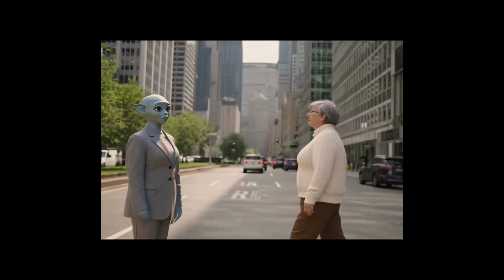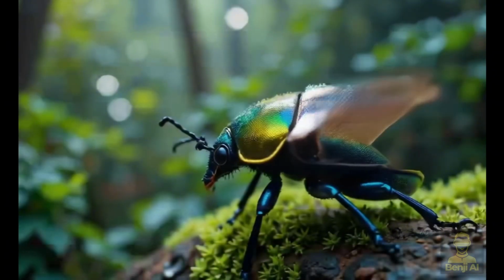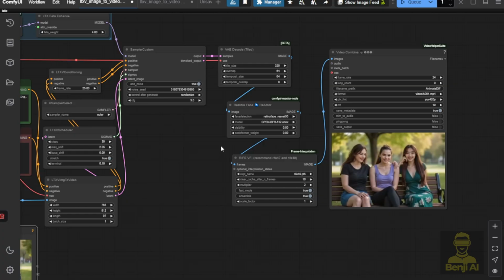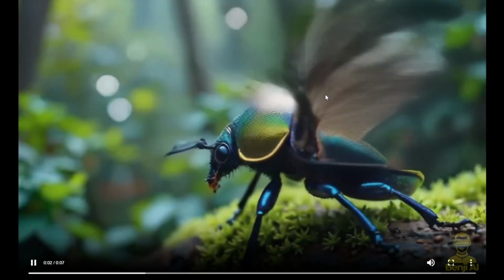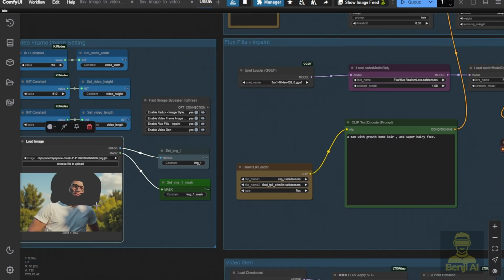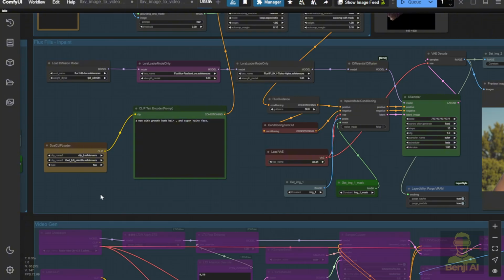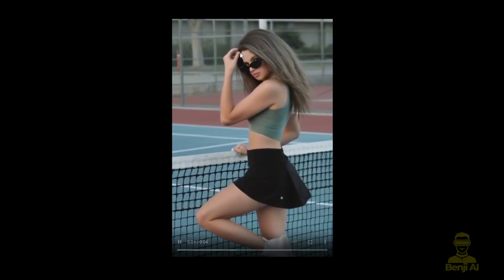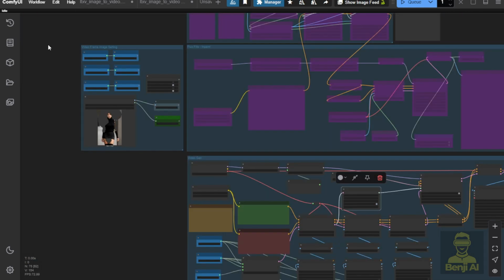LTX Video 0.9.5 In ComfyUI - Keyframes Conditioning Run In Consumer PC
In this video, we dive into the latest update of the LTX Video 0.9.5 model, now available for ComfyUI. Discover the exciting new feature of keyframe conditioning, which allows you to add different images as guidance for specific time frames in your videos. While LTX may not be the top choice for general image-to-video generation compared to models like WAN 2.1, it excels in creating smooth animations for small, controlled movements, such as flapping wings or growing hair. This video is perfect for AI enthusiasts, video creators, and anyone interested in exploring the potential of local AI video generation. Learn how to leverage LTX's keyframe conditioning to create unique and engaging video content with minimal computational power.

This content is ideal for AI video creators, digital artists, and tech enthusiasts who are interested in experimenting with local AI video generation tools. It’s also suitable for those looking to explore advanced features like keyframe conditioning to enhance their video projects without relying on high-end hardware.

Understanding how to use LTX's keyframe conditioning can significantly improve your video creation process, especially for animations that require precise control over specific movements. This video demonstrates how to achieve professional-looking results with minimal resources, making it a valuable resource for creators working on consumer-grade PCs.